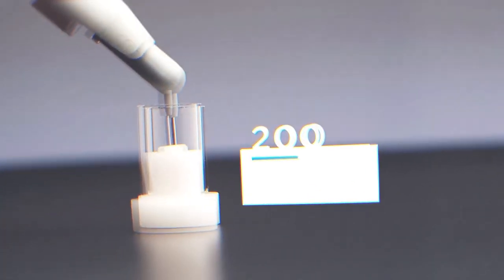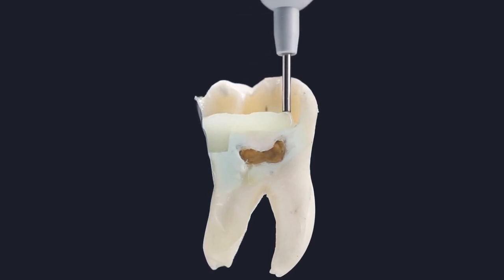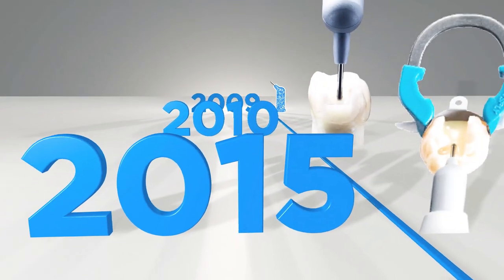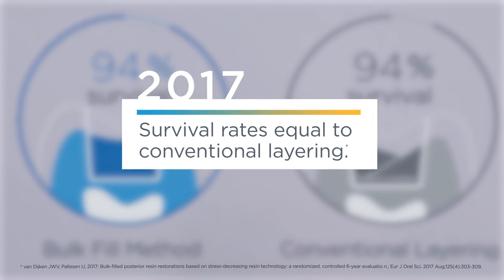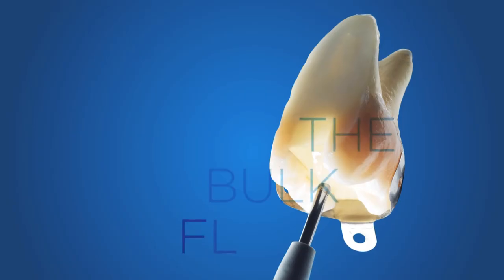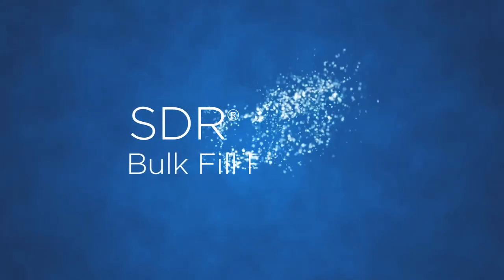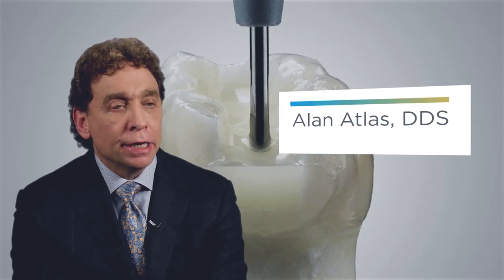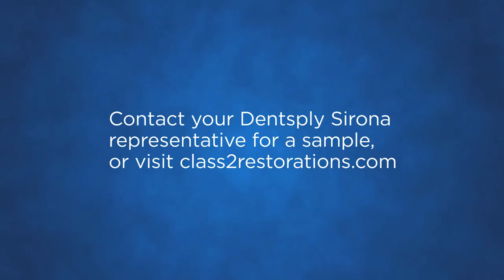SDR® Flow+ celebrates 10 years | Dentsply Sirona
Since introducing SDR® Flow+ bulk fill flowable composite in 2009, Dentsply Sirona has continued to advance this first-of-its-kind technology to make your Class II workflows efficient, esthetic and predictable. Ten years later, SDR® Flow+ keeps getting better as we continuously improve our technology.